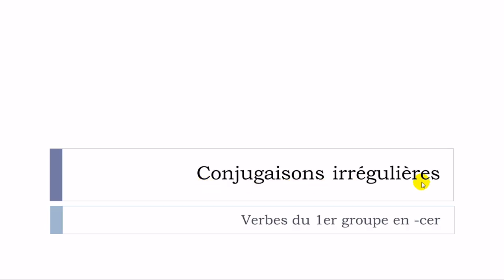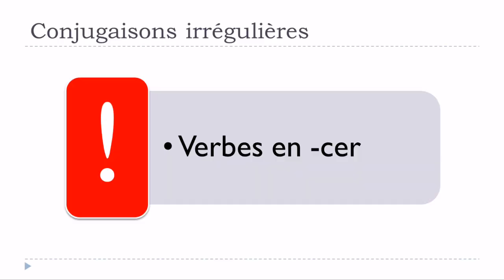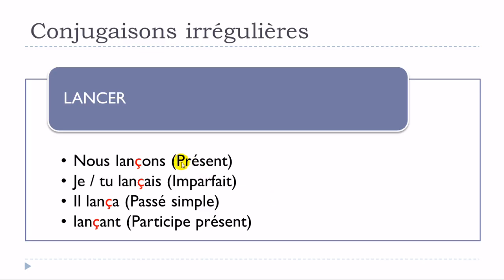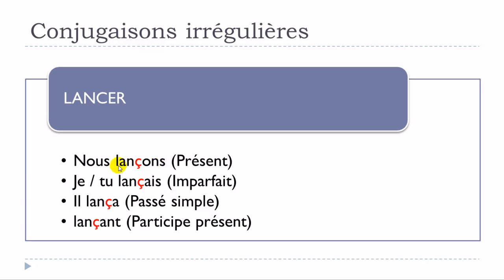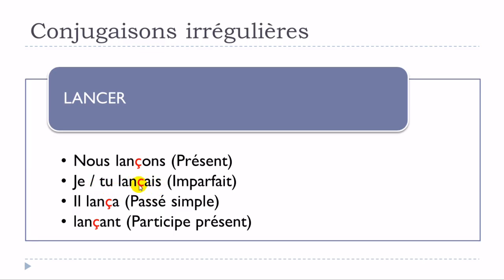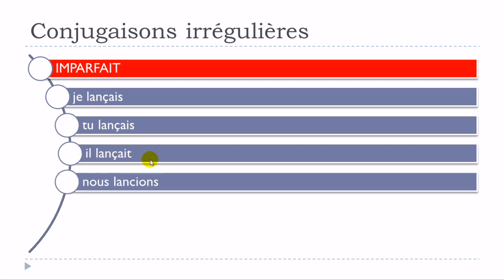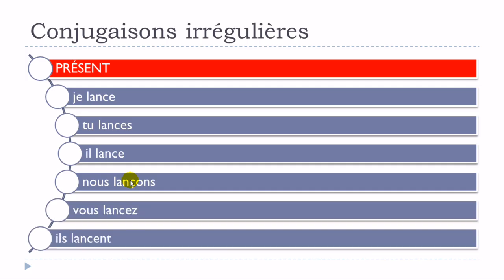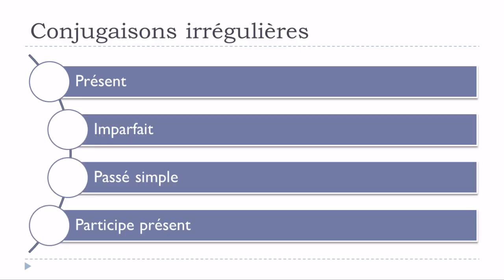Learn French in 5 days I Learn French Grammar I Conjugaisons irrégulières = Verbes en =cer